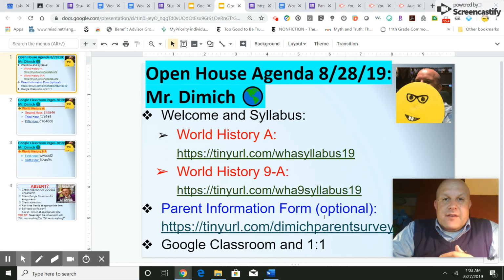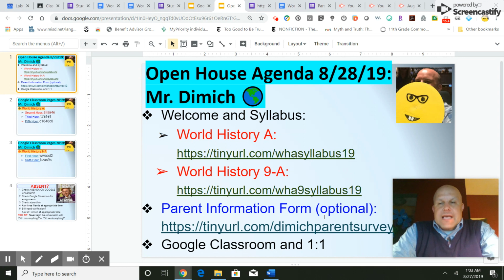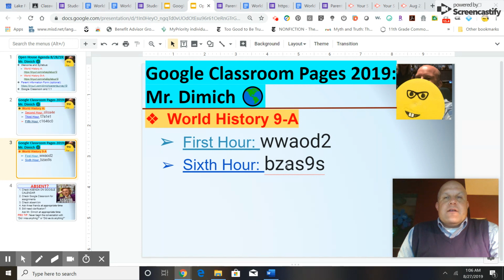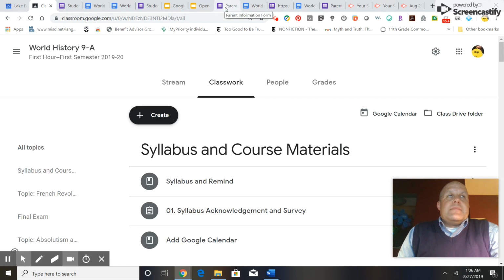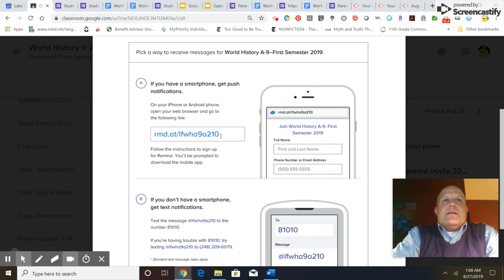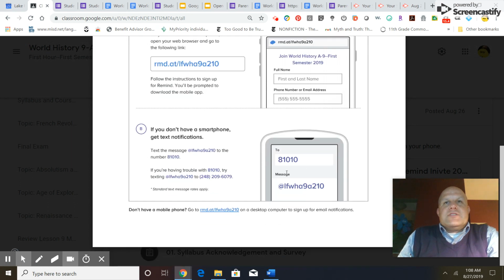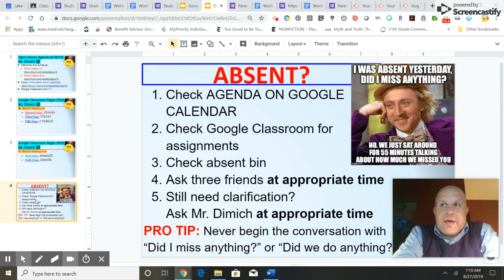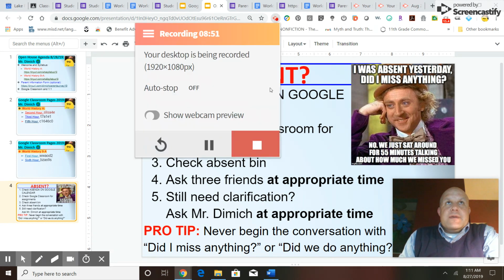World History 9-A Intro